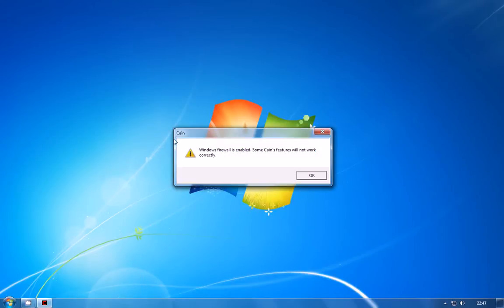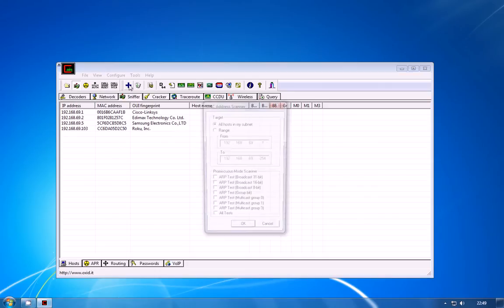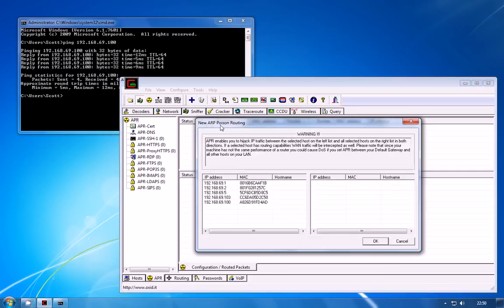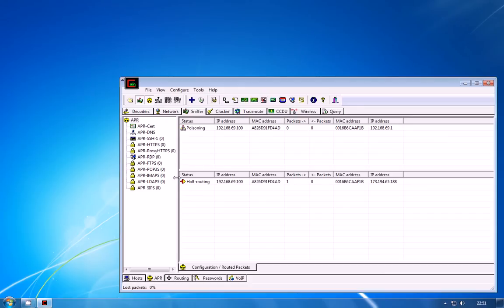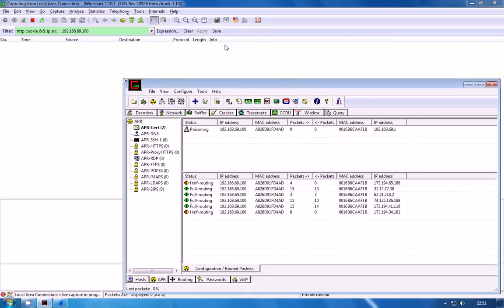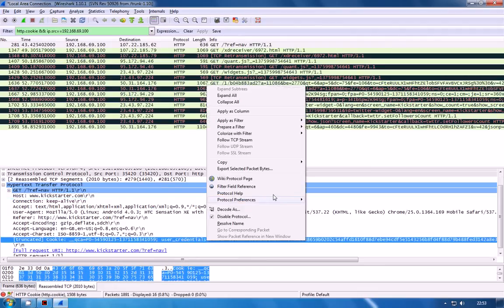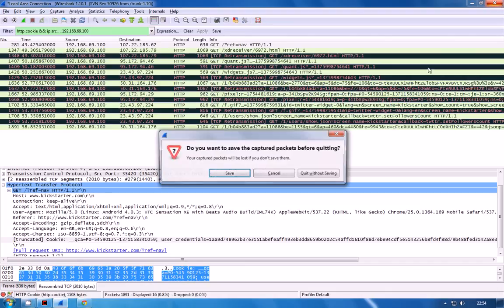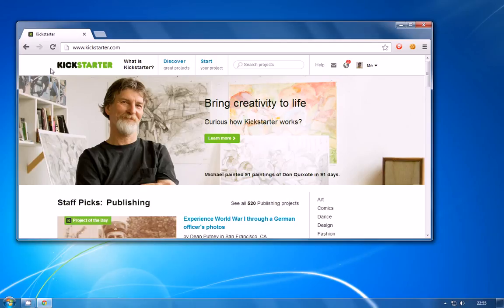Session Hijacking With ARP Poisoning Using Cain and Abel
This Video describes to perform Session Hijacking With ARP Poisoning Using Cain and Abel in Windows.